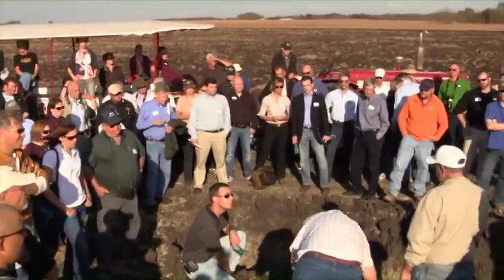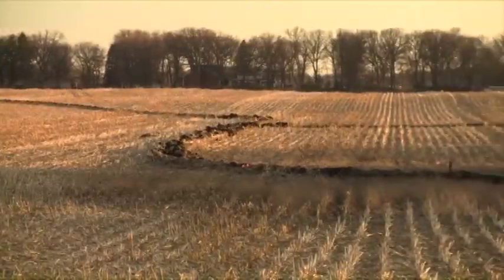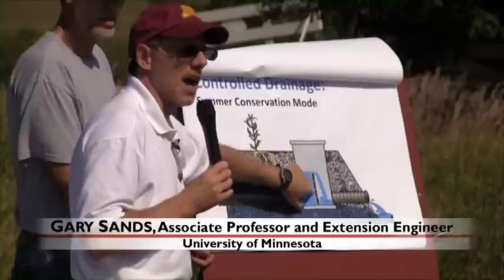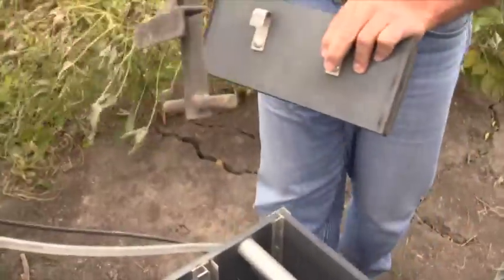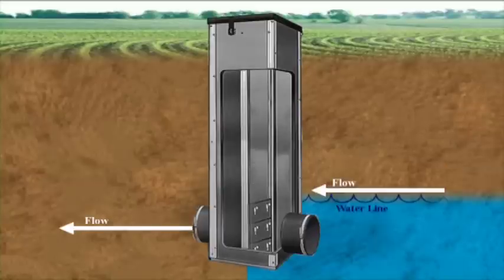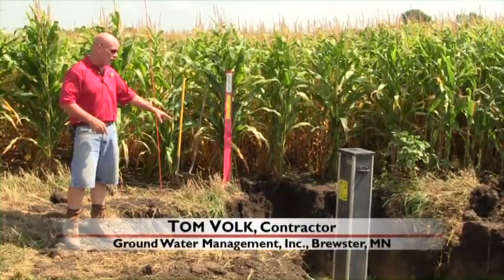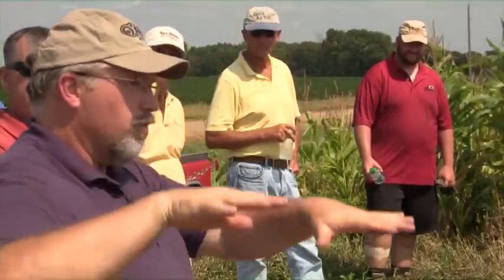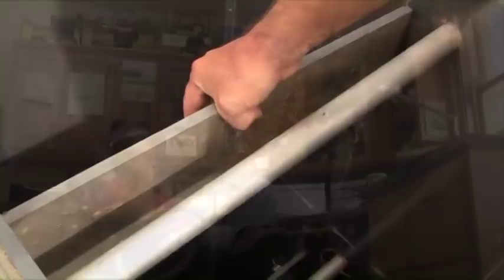Managing ag drainage waters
Dave White, Chief of the Natural Resources Conservation Service (NRCS) opens and closes this video that features various farmers, researchers, and other experts on the management of agricultural drainage water. The overall importance of responsible drainage water management is stressed and the use of several practices is discussed.